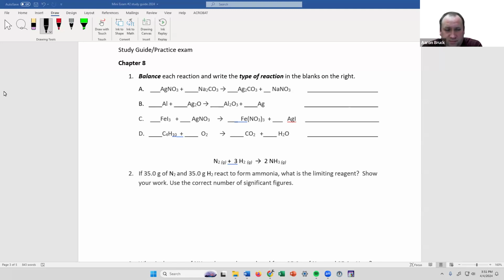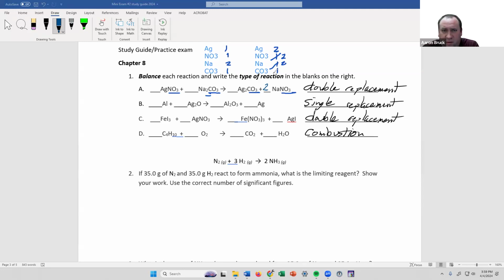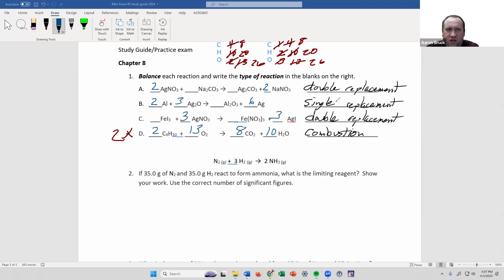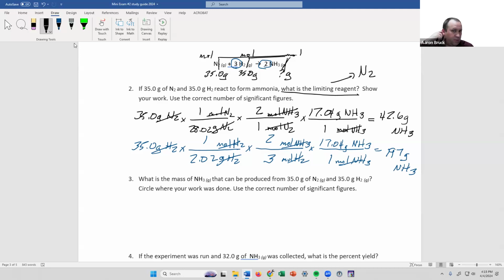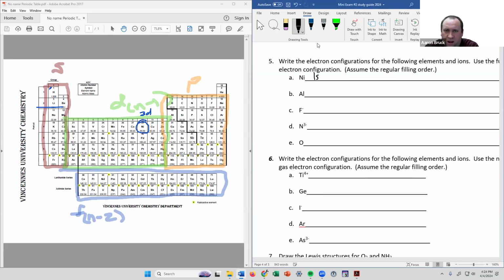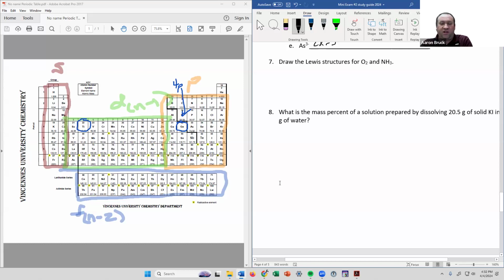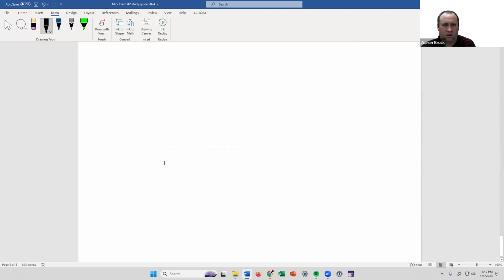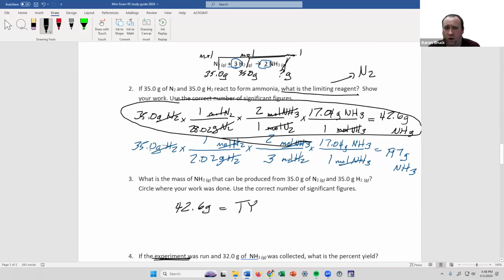CHEM 103 Mini Exam #2 - Practice Test walkthrough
In this video, I go through each question on the study guide's practice test, discussing how to solve each question and get the correct answer.